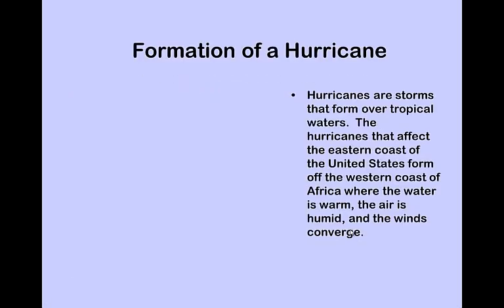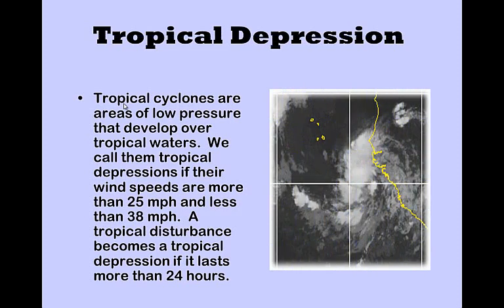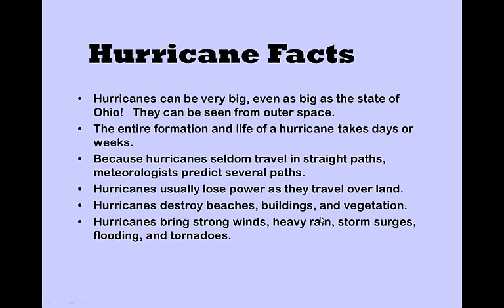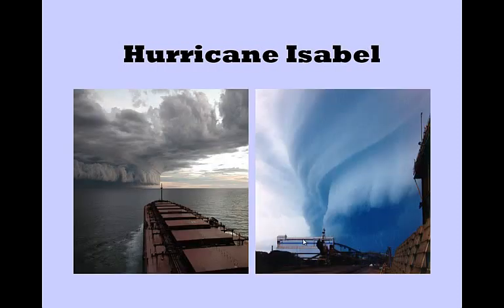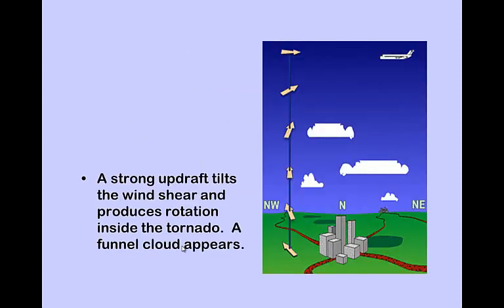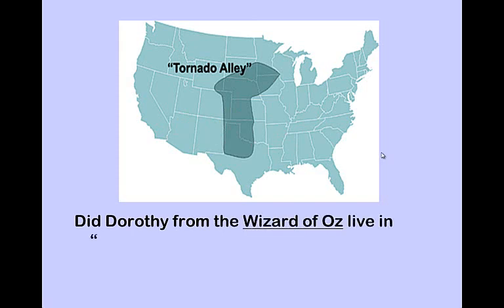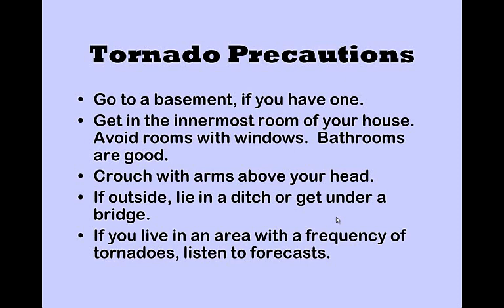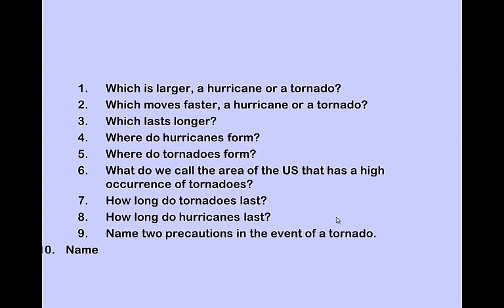Tornados and Hurricanes